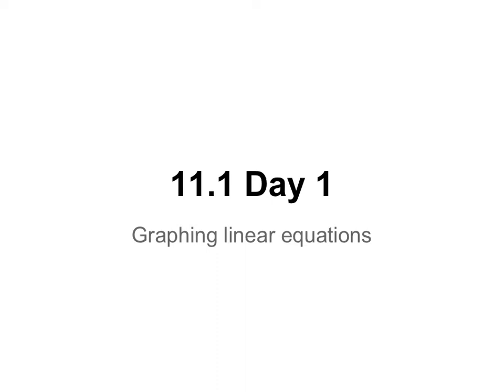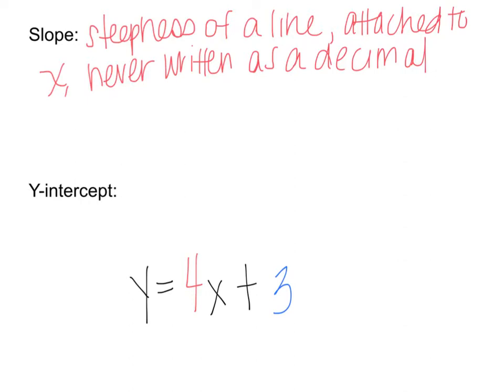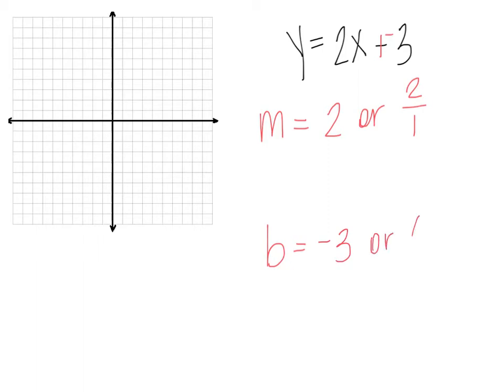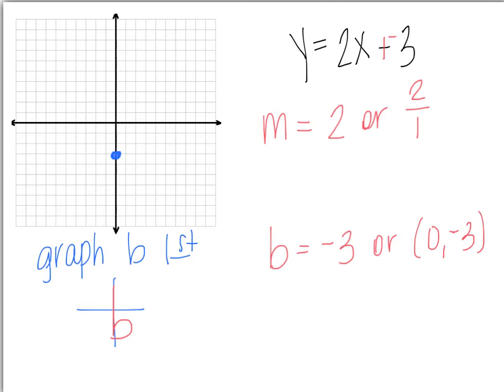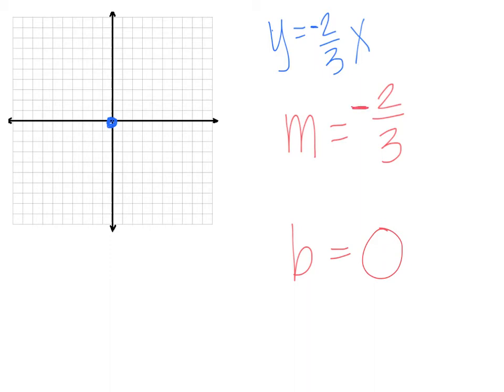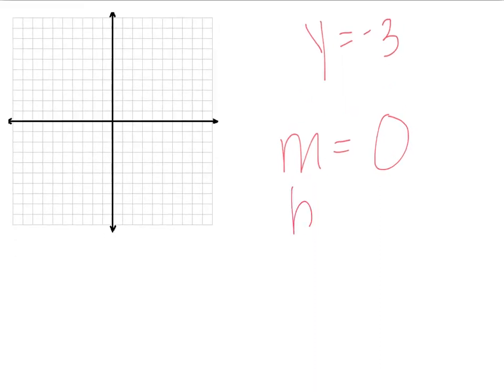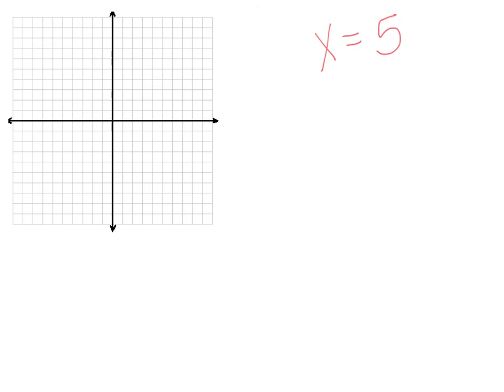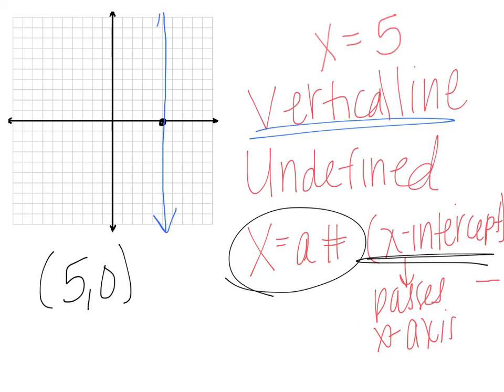11.1 day 1